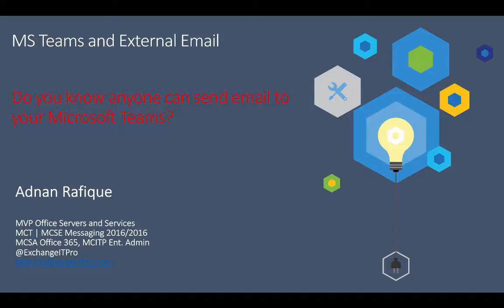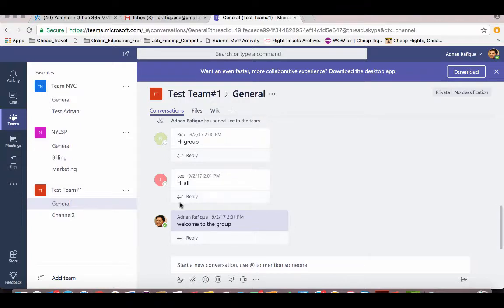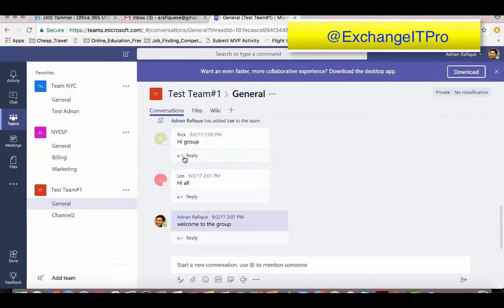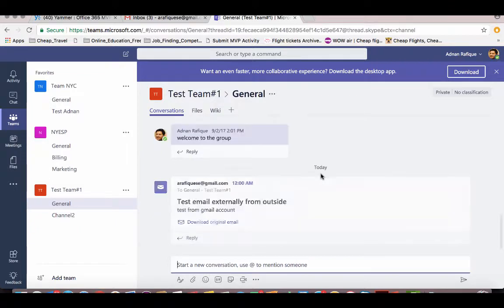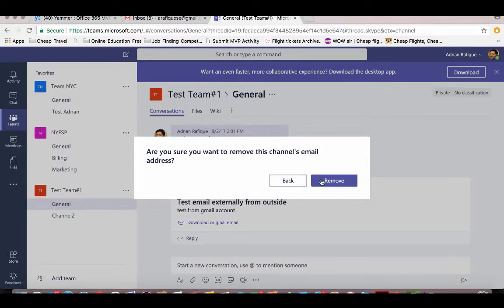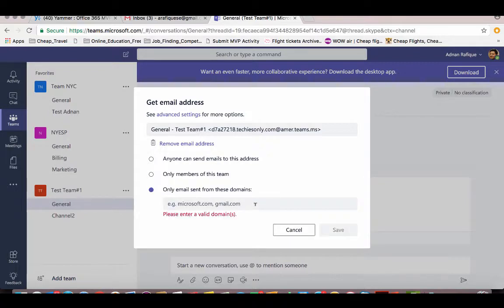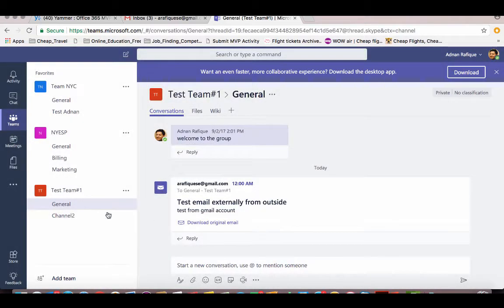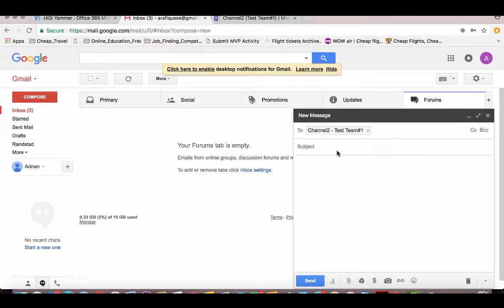How to enable external Collaboration in Microsoft Teams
How can you control eternal email sharing in Microsoft Teams and meet your business requirements.

I will show how to allow specific domain to send email to you Microsoft Teams Channels

Microsoft Teams how to
How to use Microsoft Teams